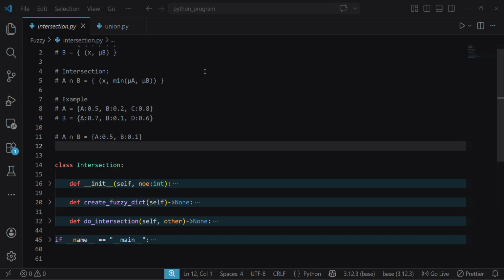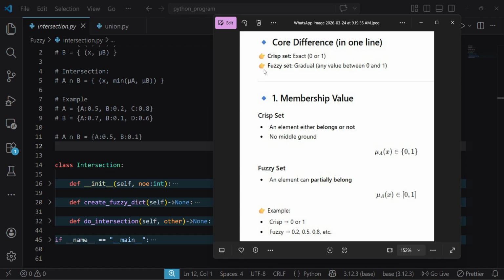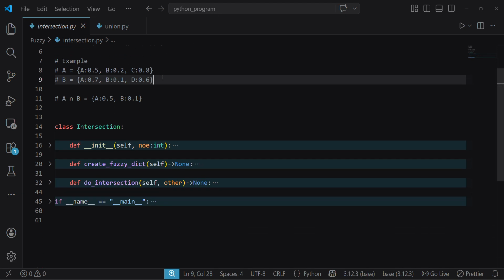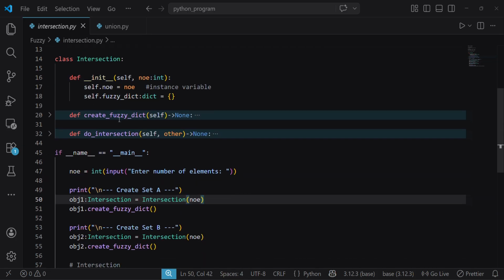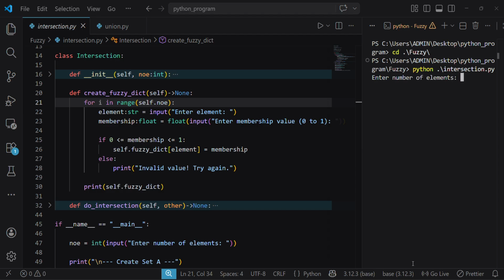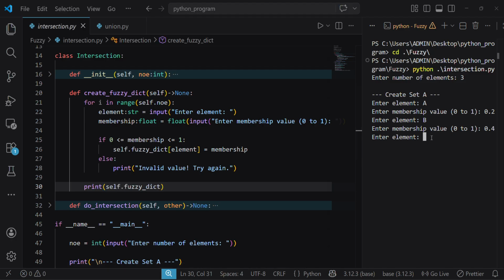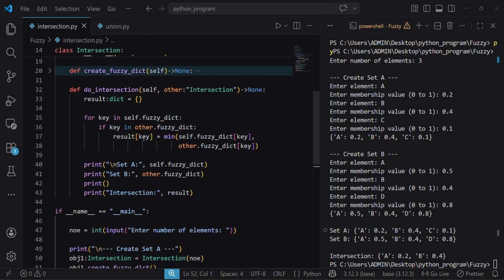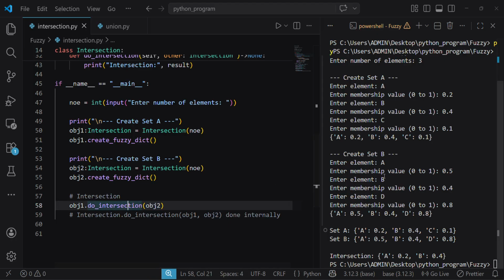Intersection of Fuzzy Sets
Topics covered:
• Introduction to Fuzzy Sets
• What is Intersection in Fuzzy Logic
• Step-by-step example of fuzzy set intersection
• Understanding membership values